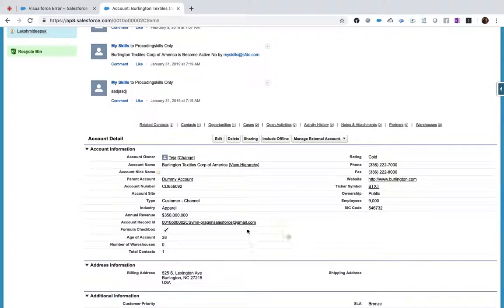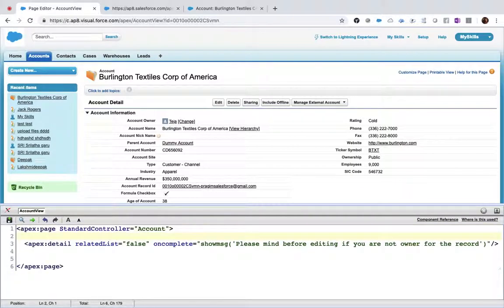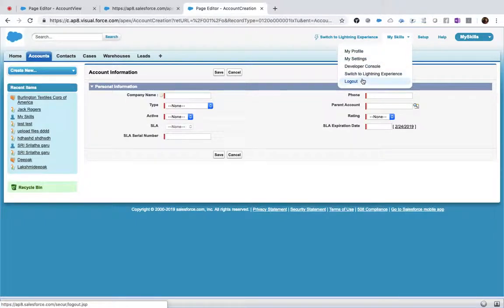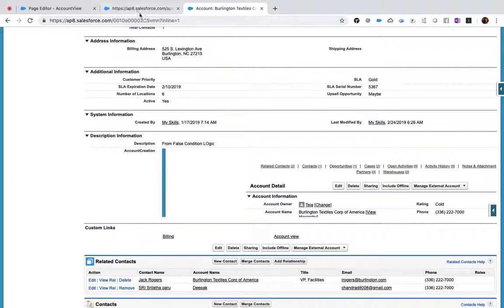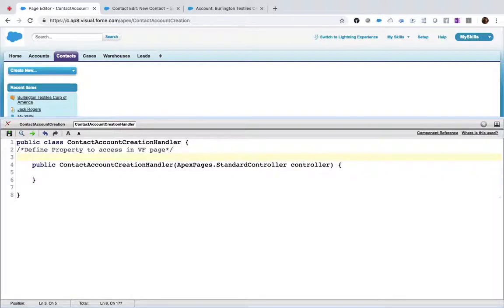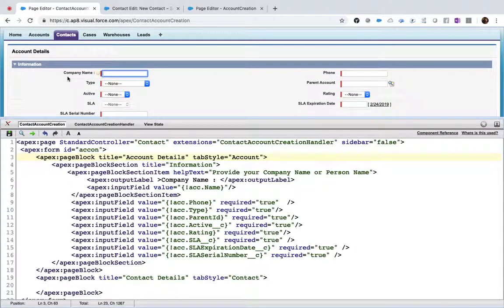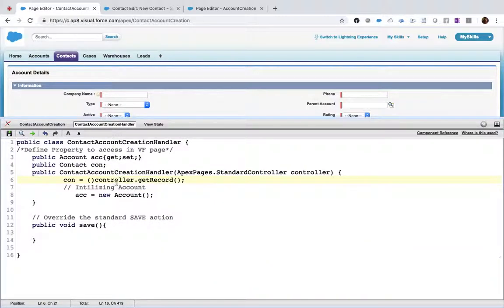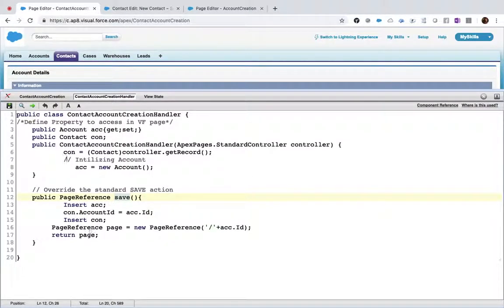Standard VF page with Core Basics